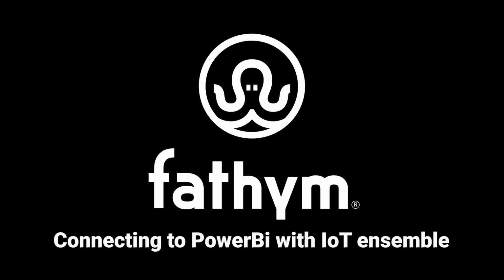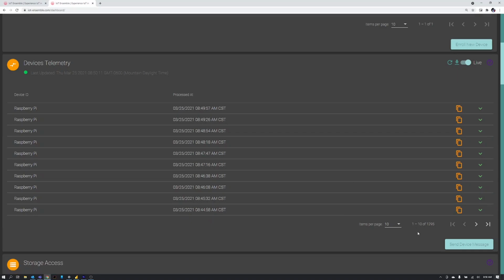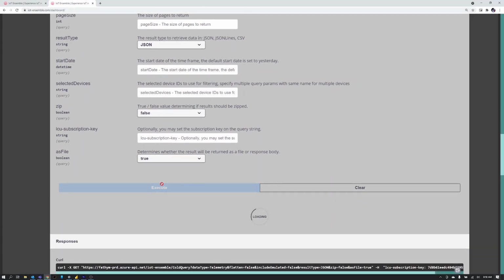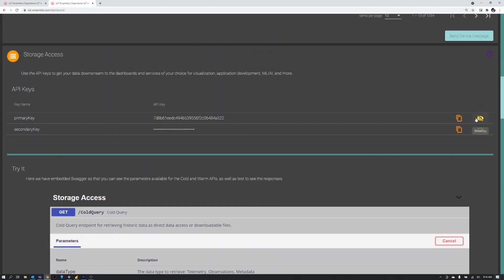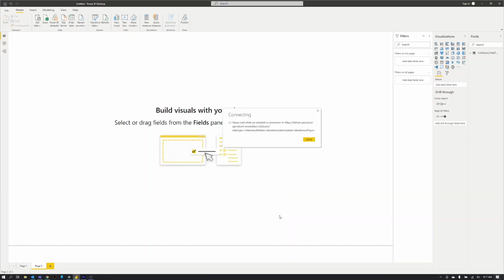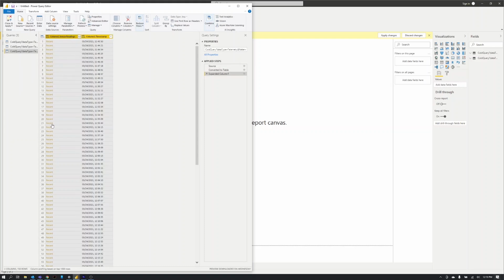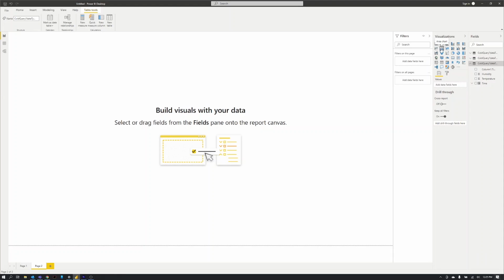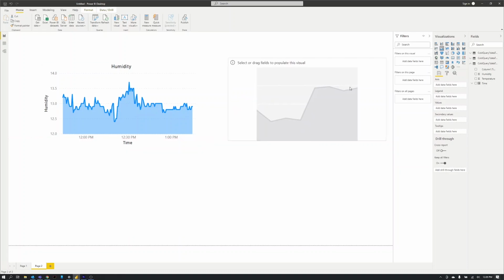Connecting an IoT device to Power BI With IoT Ensemble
In this tutorial we cover connecting a device from iot-ensemble.com to Power BI. We also create a basic Power BI dashboard with the device data.